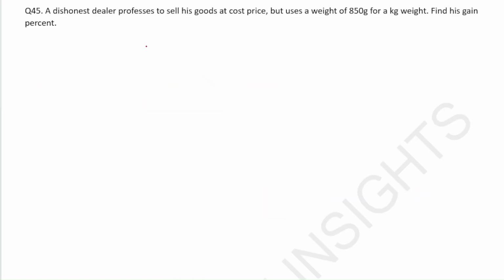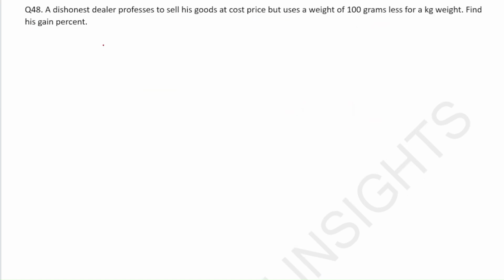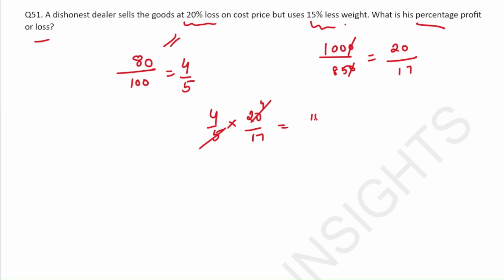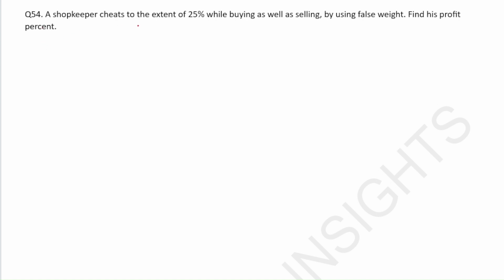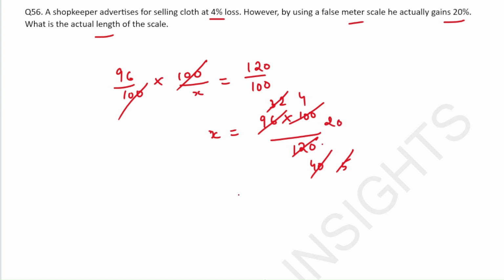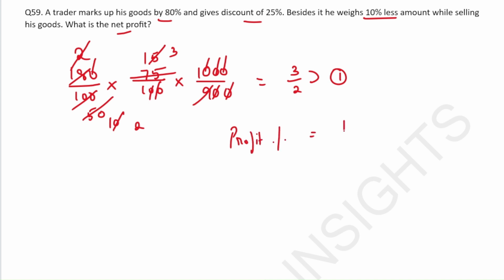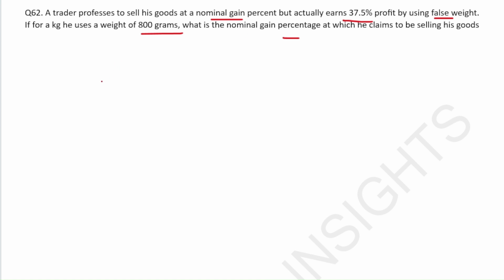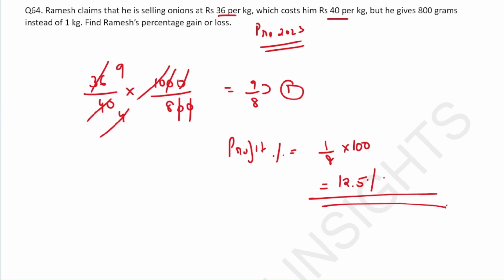PROFIT & LOSS - PART IV DISHONEST DEALER